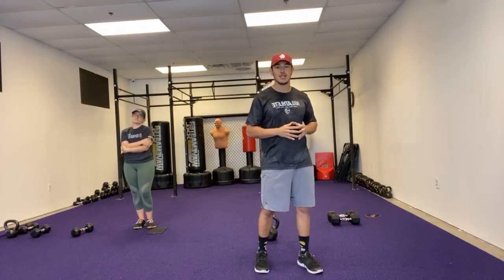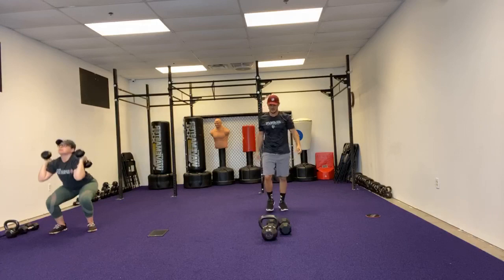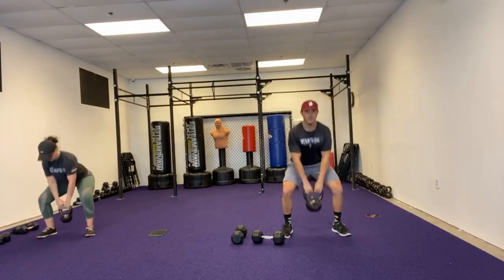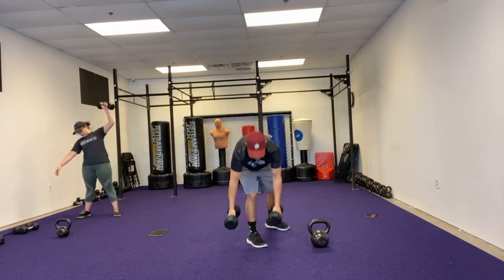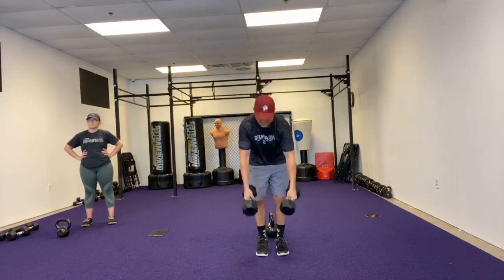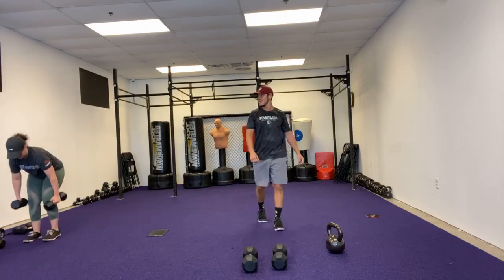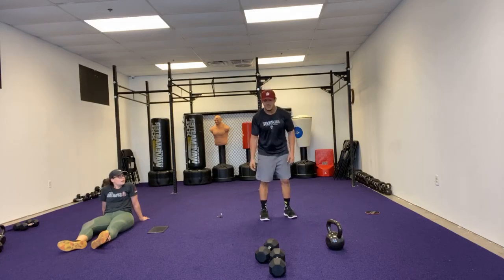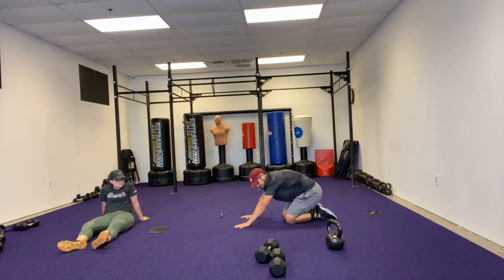Live stream Facebook WOD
I am a big believer that fitness and healthy should only enhance your life! It should never consume it. I am your friendly neighborhood health coach and I hope to help you build healthy habits and keep you motivated!
Join me for a Live WOD every Monday through Friday at 12:00 pm EST & a Virtual Training Session Mon through Fri at 10:00 am! I will be adding more time slots like 7am & 2/5 pm!